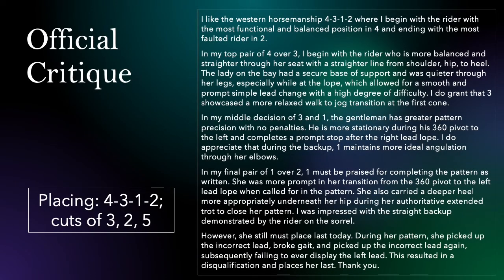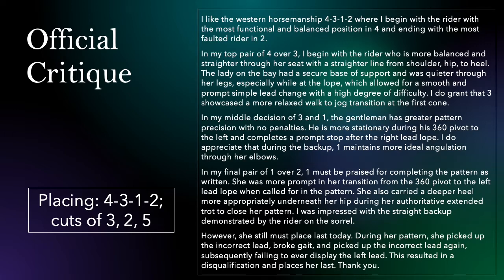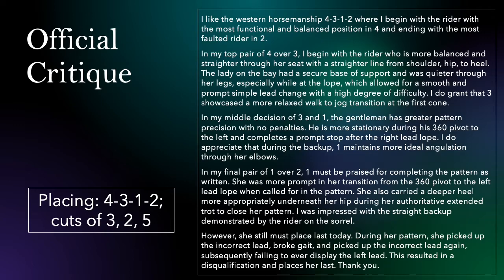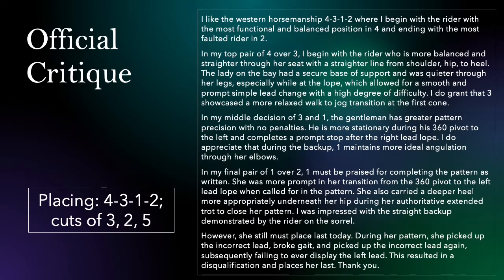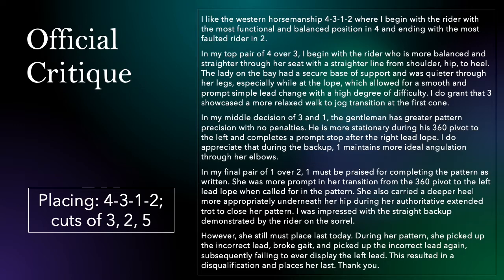4-H Horse Judging: Western Horsemanship Class 2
This is a practice western horsemanship class to test the knowledge learned from previous videos.

Developed by Dr. Mccrea, Dr. Heaton, Dr. Rodning and Brooke Zeleny.